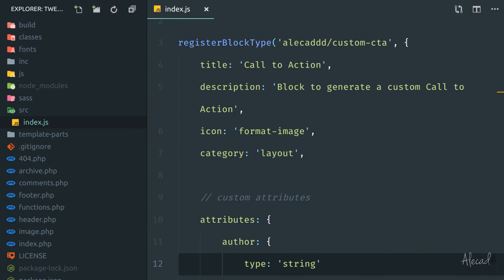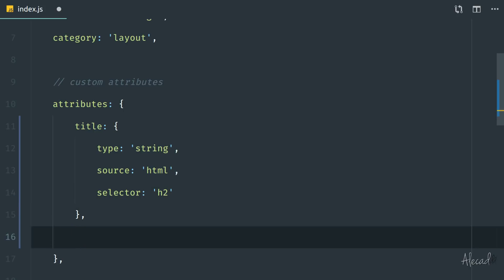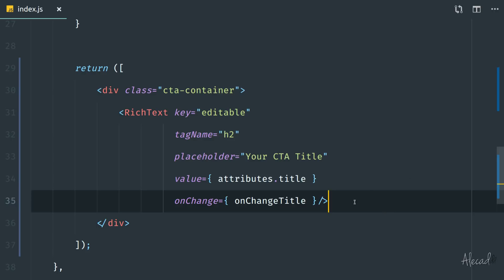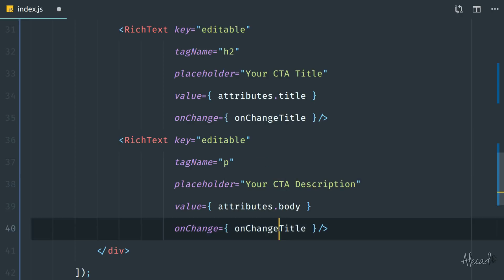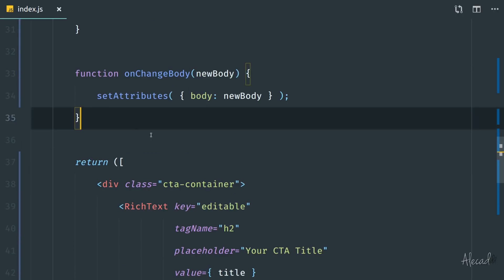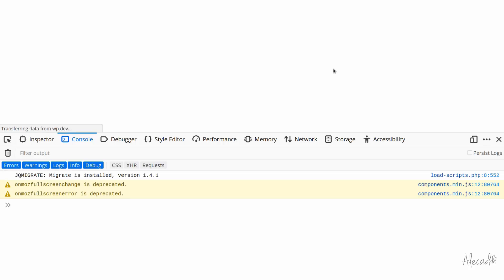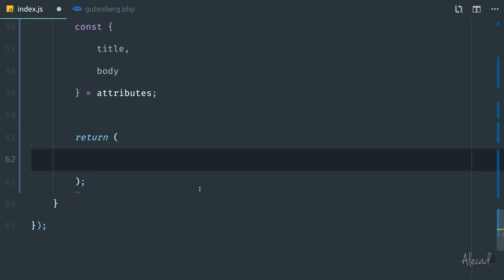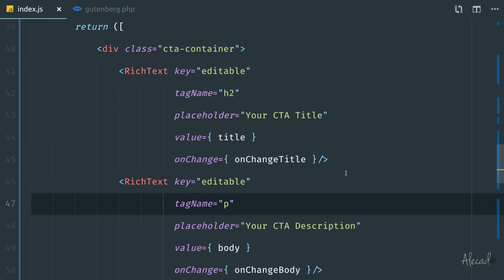5. Gutenberg from Scratch: How to Use the RichText Markup Element